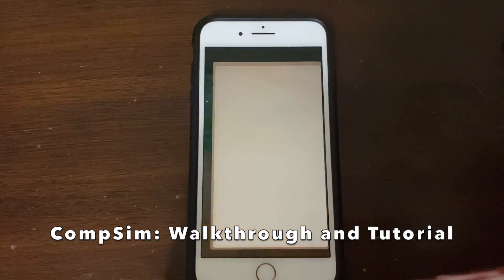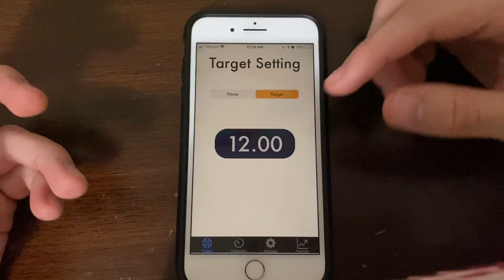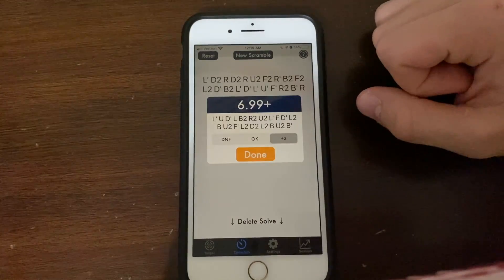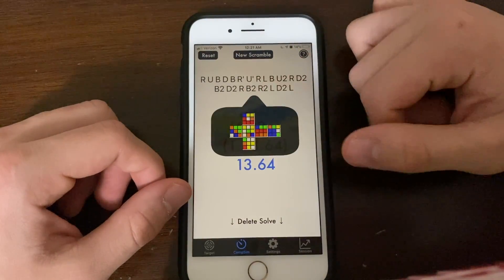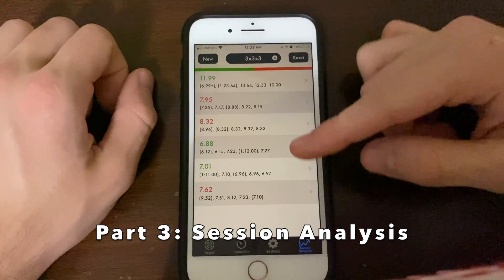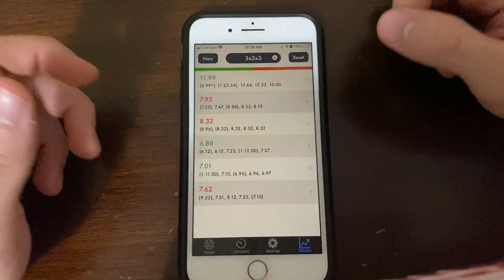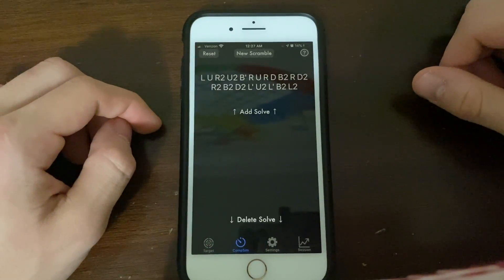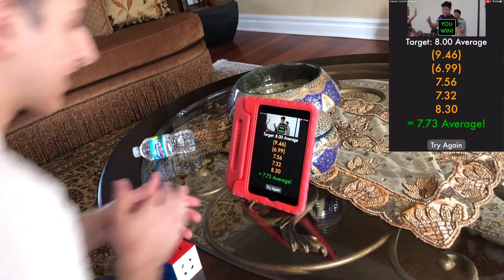CompSim: Walkthrough and Tutorial!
CompSim is an iOS application that allows you to simulate a competitive cubing environment. It’s a timer, but it isn’t just any regular old cubing timer where you just do hundreds of solves in a row. What’s special about it is that you do solves in an average of 5, mean of 3, or best of 3 format, just like an official WCA competition. You even get to set a target so that you always have a time to push yourself to beat. Some cool features:

- Intuitive interface
- Dark mode
- Choosing a cuber to make your cubing goal a reality
- All scramble types
- Sexy session/times views
- Many settings for different timing modes
- avg5/mo3/bo3 modes
- Target setting